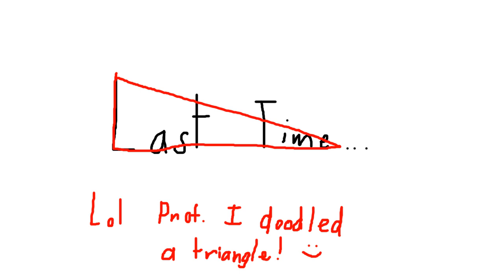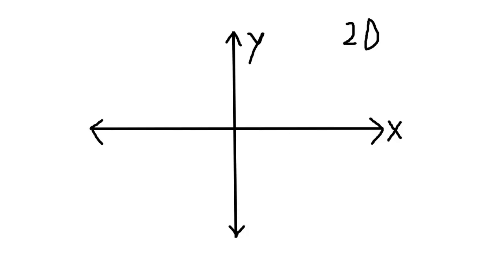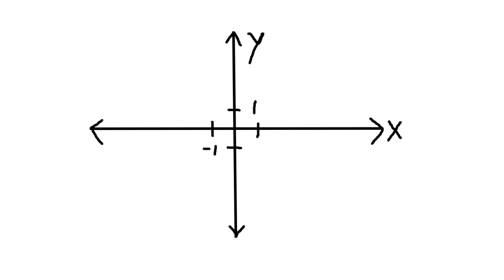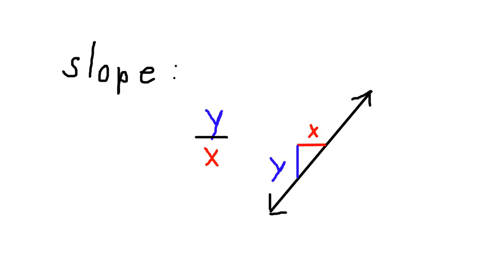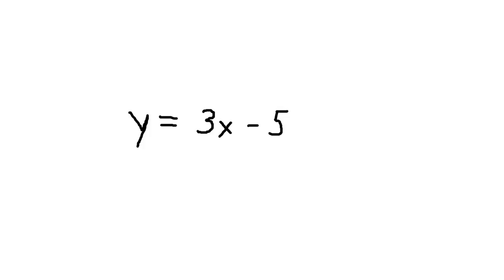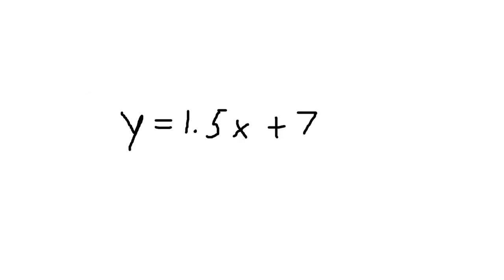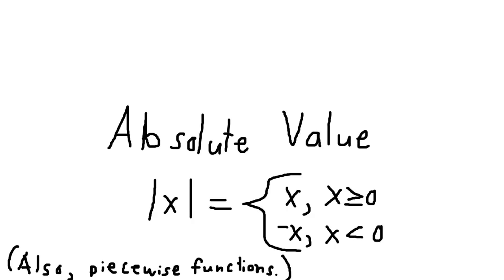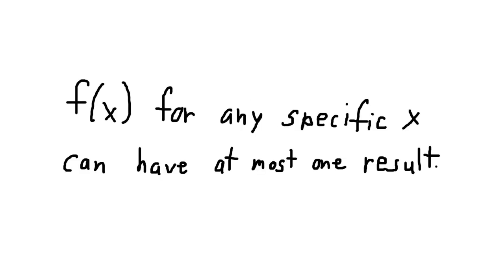The Rest of Algebra 1 Explained in 7 Minutes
Here it is everyone: the long-awaited sequel! No... no, the OTHER long-awaited sequel. No, it's still a sequel to the same thing, but it's a different sequel to that thing.